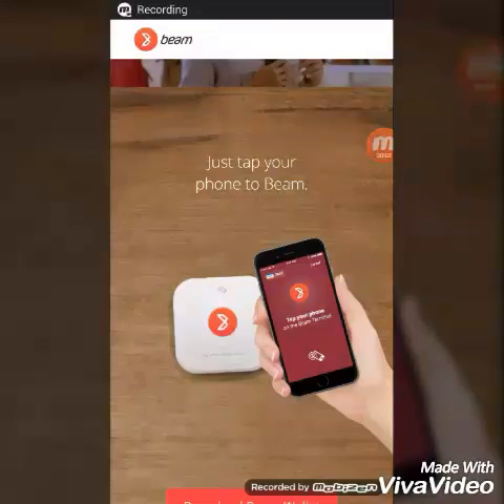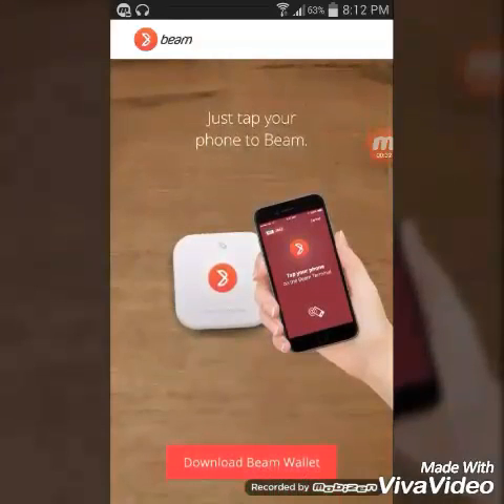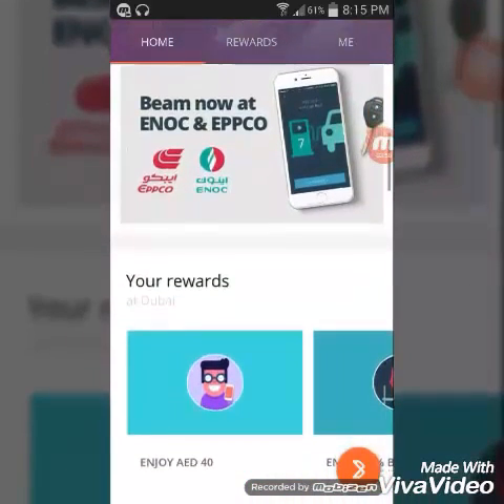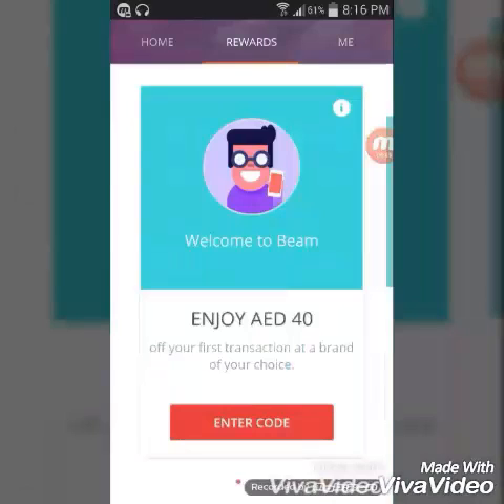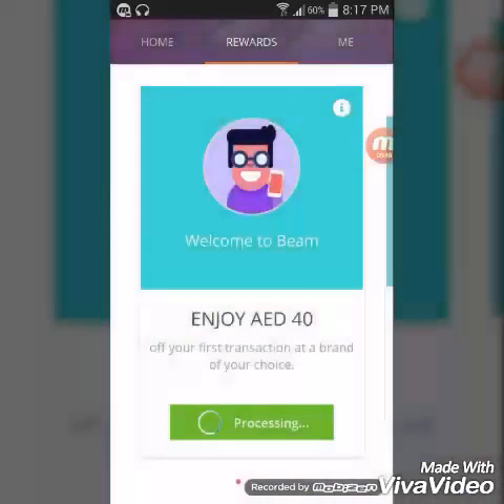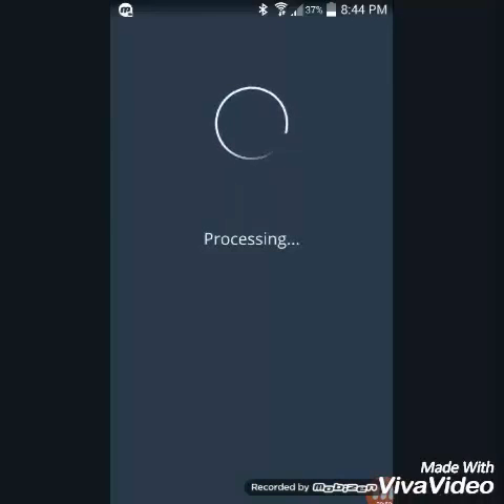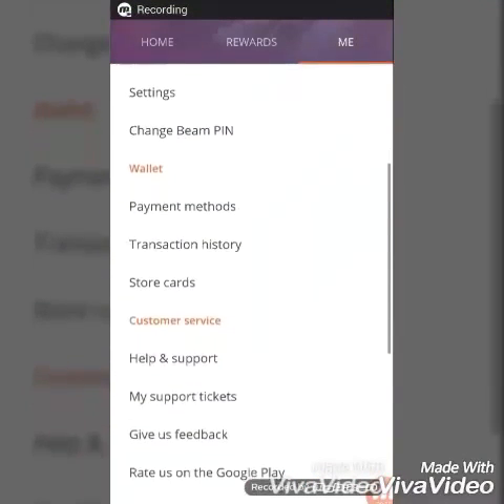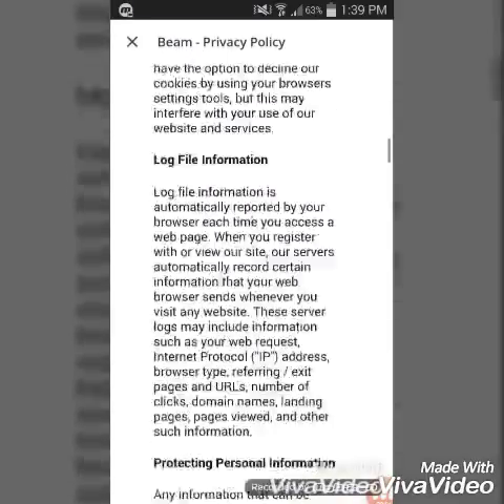Beam Wallet UAE- Promo Code NCFZUKY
Beam App Complete Detail in Malayalam